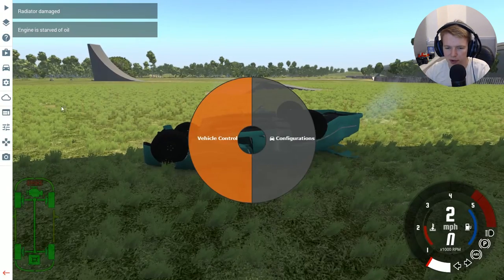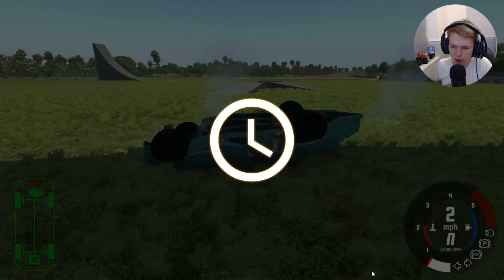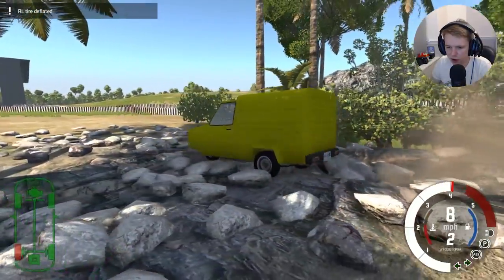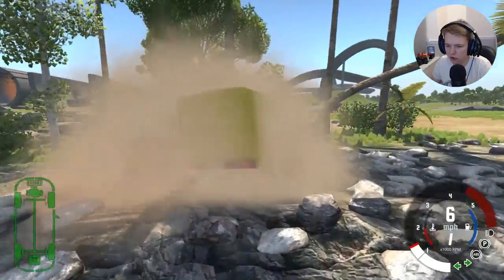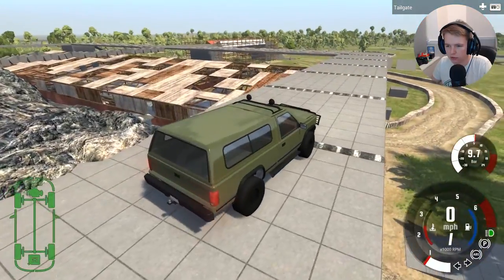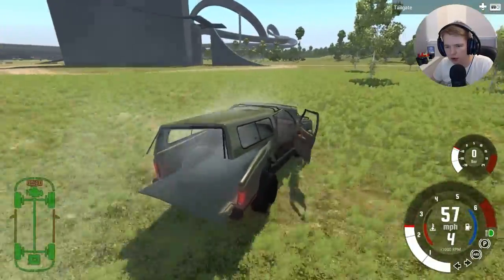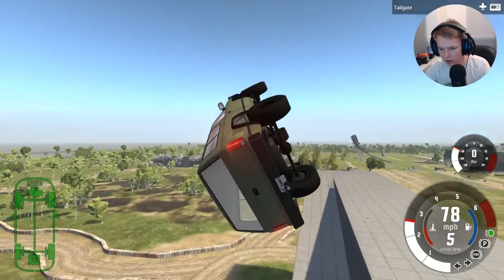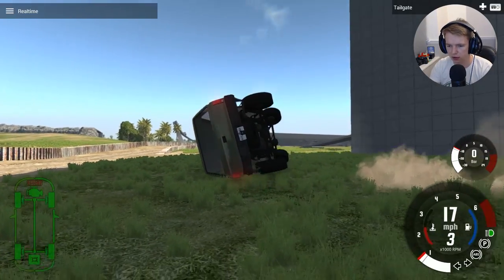ABANDOND TEST TRACK?! | BeamNG drive #15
Today I check out a Map Mod of the very well known 'Grid Map'... 10 years later!!

10 Top Games a month for under £30?

MUSIC: I'm really sorry if I forget to credit - it's generally the thing I'm worse at.. and I appreciate all creators, please pop me a message if I don't read the comment, I promise I'll try my best to always credit!

SUB!